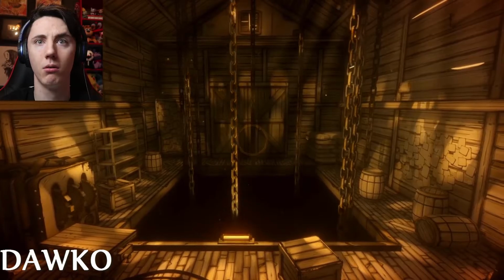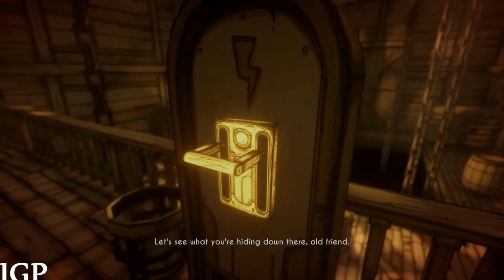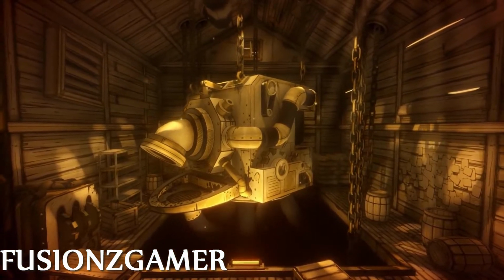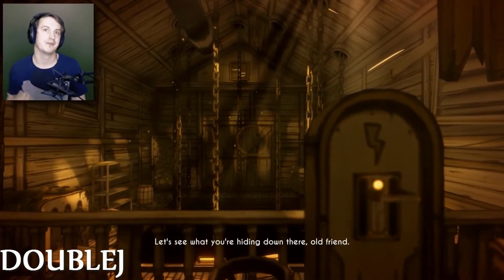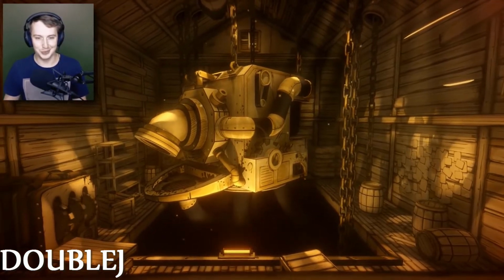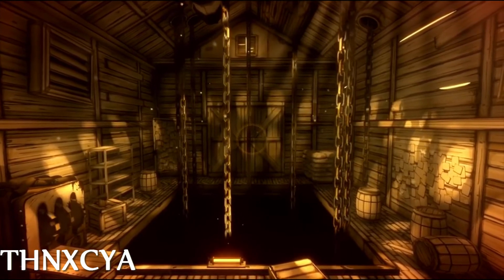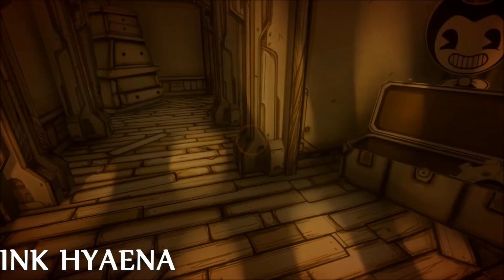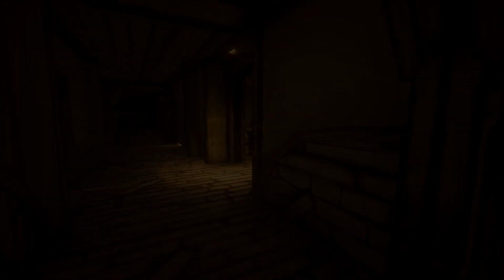YouTubers' Reactions To: The Ink Machine (BATIM: Chapter 1 (Remastered))